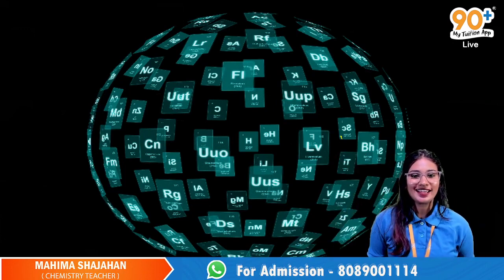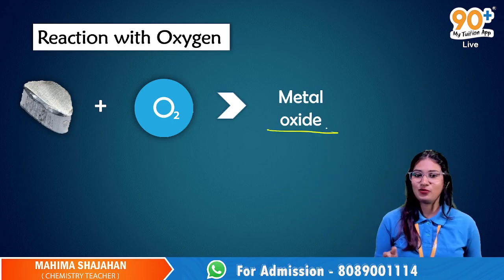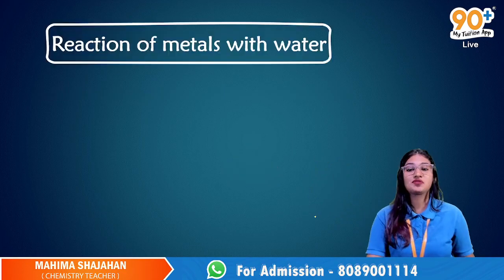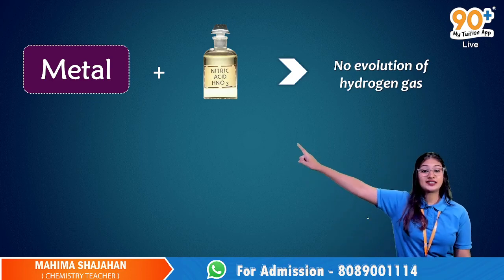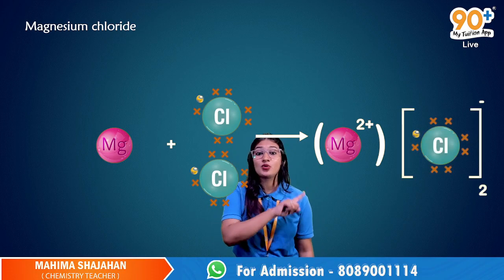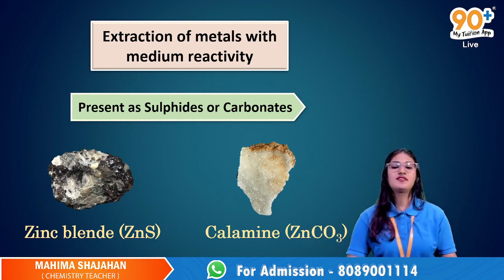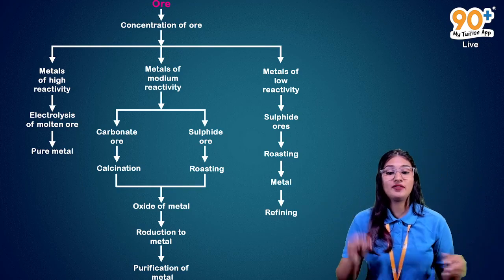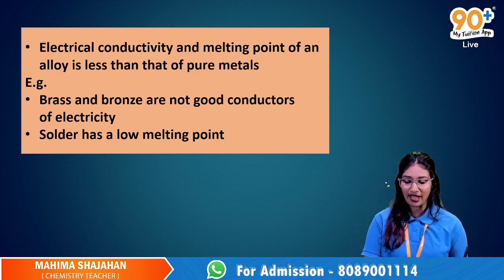WHAT IS THE DIFFERENCE BETWEEN A METAL AND A NON-METAL? | METALS AND NON-METALS | CBSE10 | CHEMISTRY